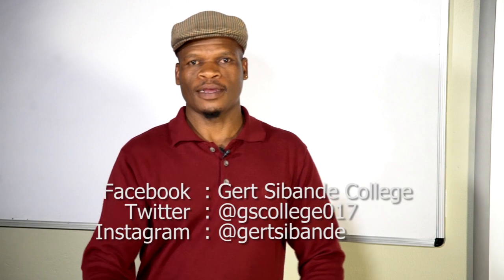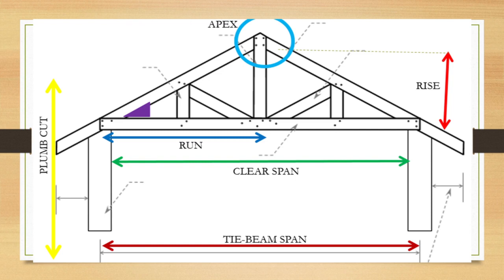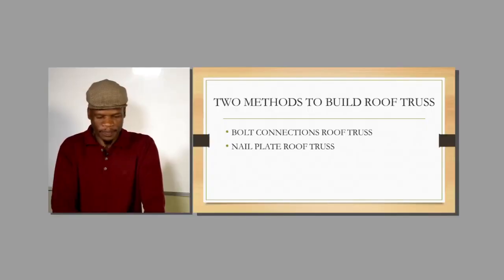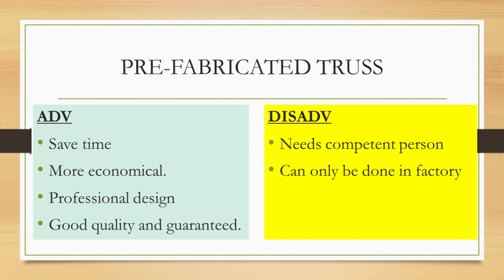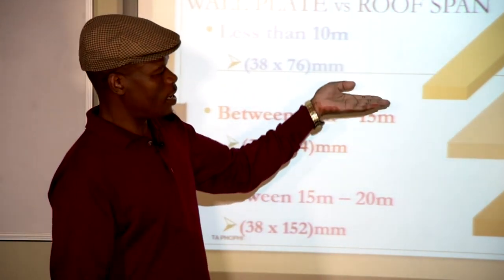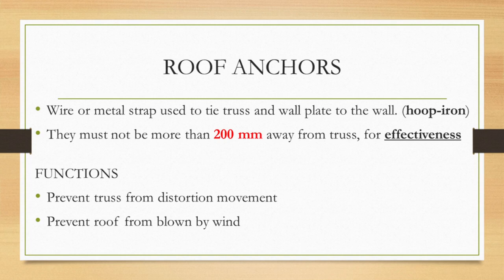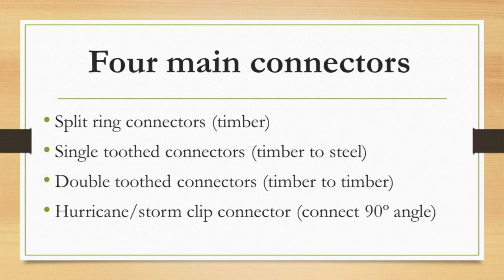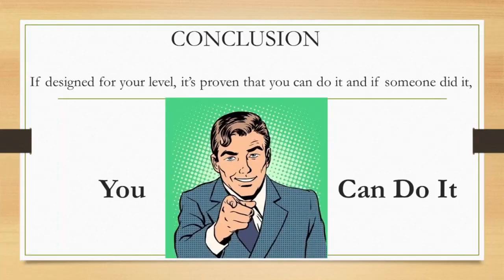MPUMALANGA TVET's COVID 19 Learner Support Program EP08 Construction Learning L2